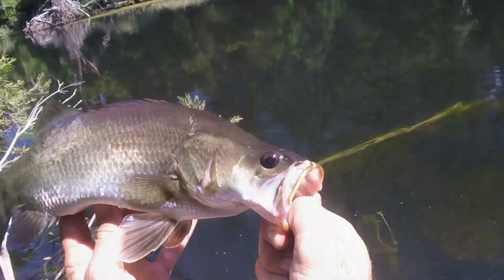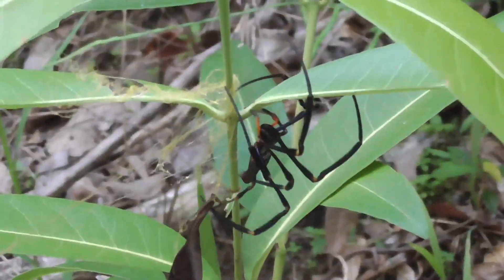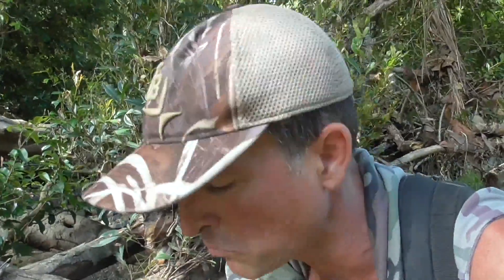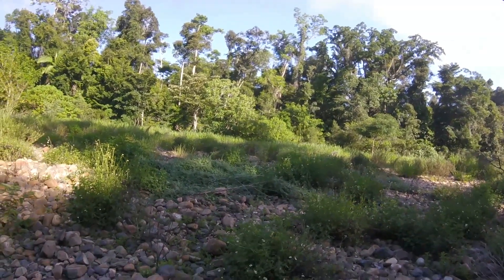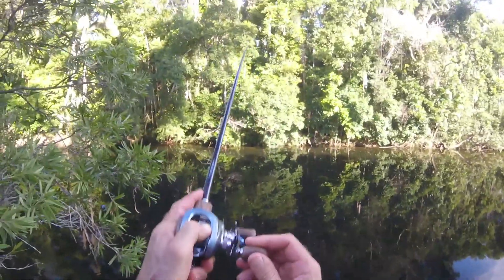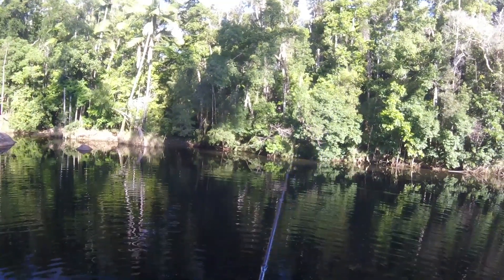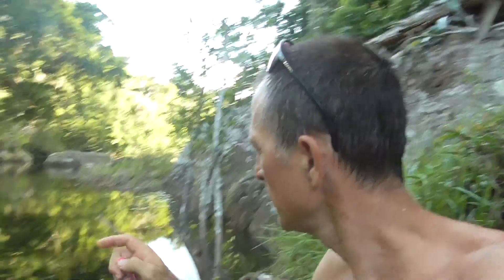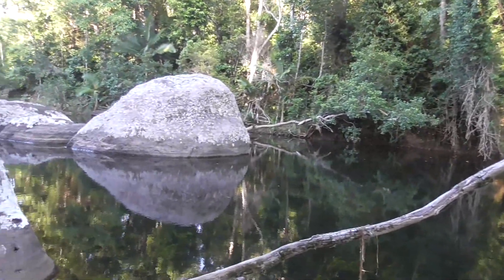Overnight Tropical Jungle Adventure with Bush Surgery and Crocodiles EP.470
I head out into the remote tropical jungle for an overnight adventure, cooking on the fire, catching fish, seeing crocodiles where I never have before and performing surgery on myself in the bush.

This is my video food journal or video food diary of delicious freshly caught foods in the wild, by the sometimes semi naked chef!

TACKLE CLUB    🇦🇺  only at this stage